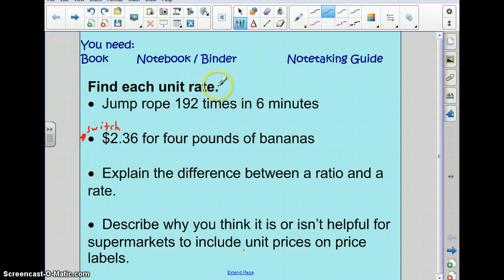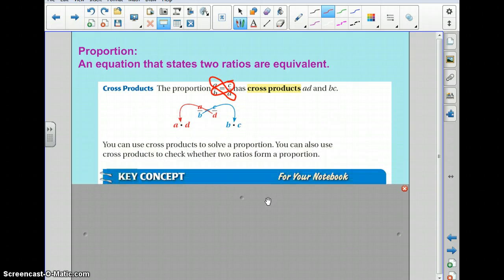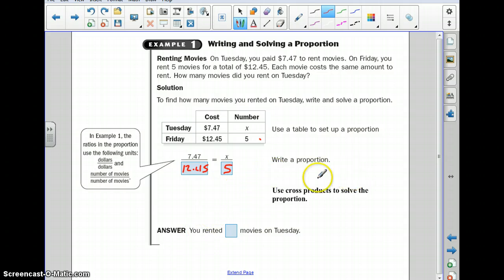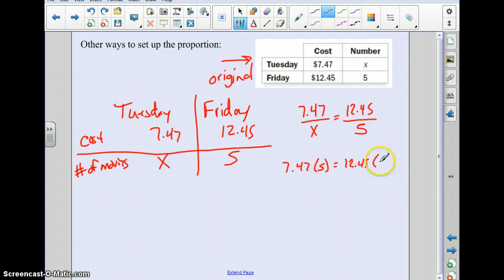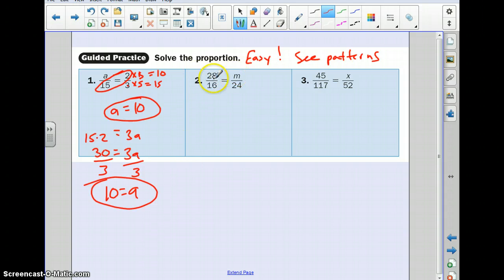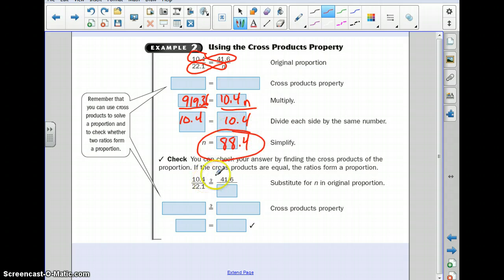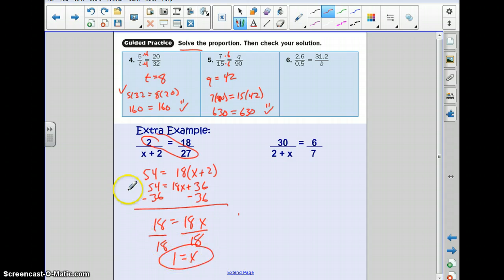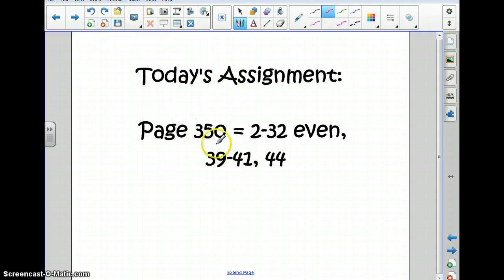7.2 Proportions and Scale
7.2 Notes originally made on 11/7/12